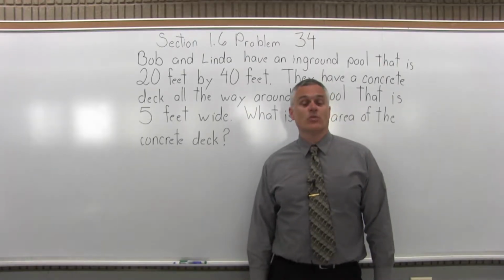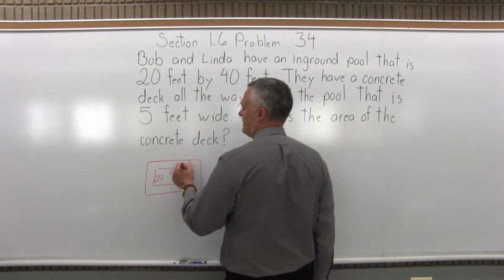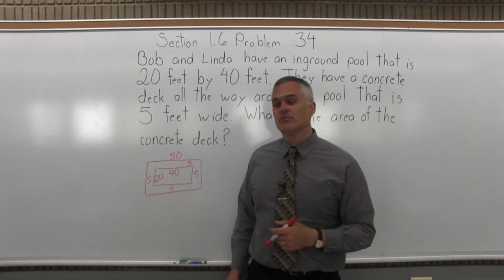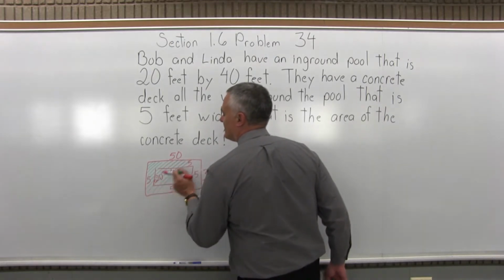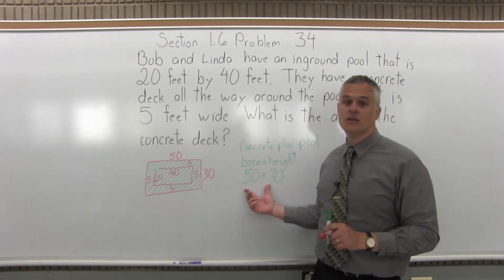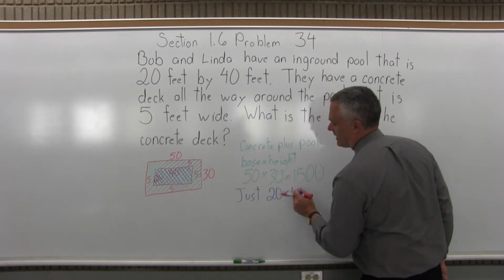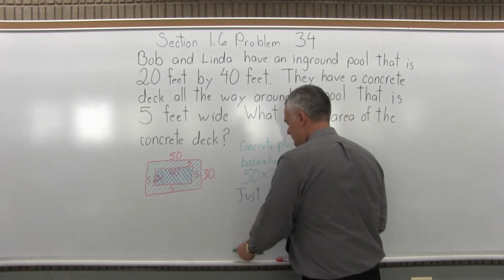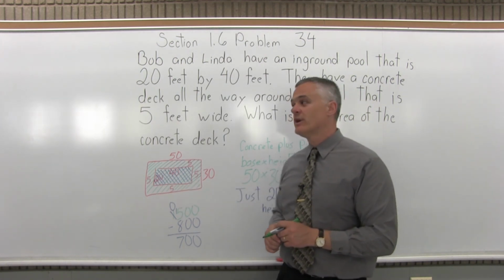MTH 011: section 1.6 Problem 34 - Mathematics with Dan Avedikian